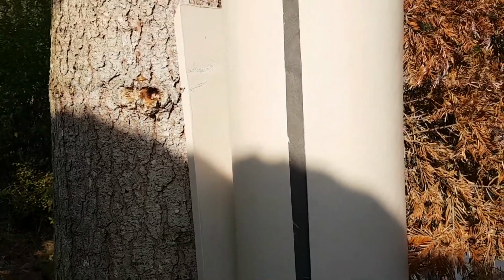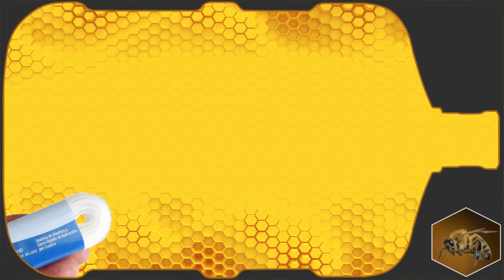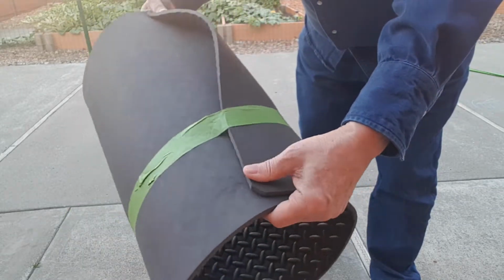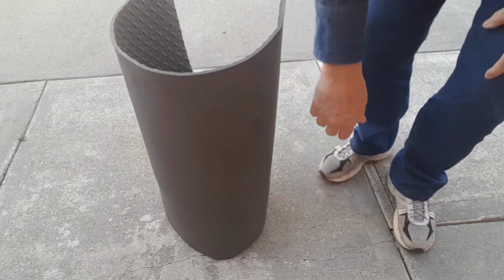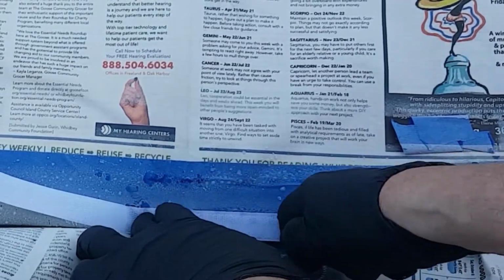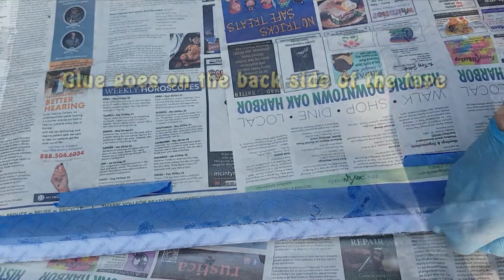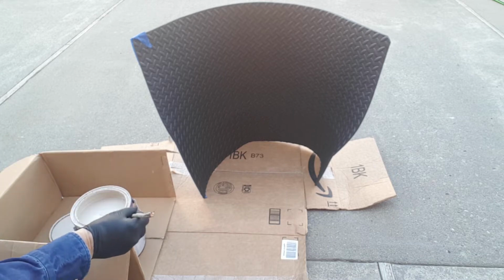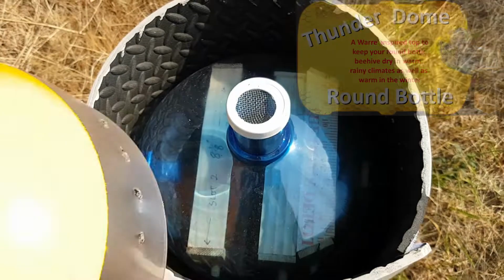Bottle-to-Bottle Honey Production | Insulation | Part 1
Adding insulation to your bottle beehive is essential. This video shows how to make a summer wrap to keep the sunlight out of your bottle while still allowing for ventilation.  This wrap will also be used as a part of the winter insulation shown in part 3 of the insulation series.

video credit:
  Roman Odintsov